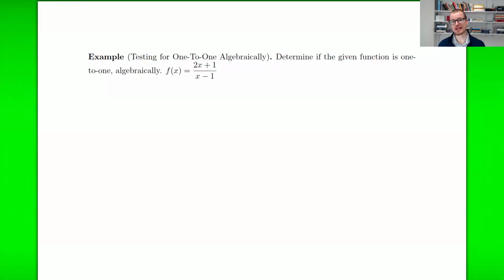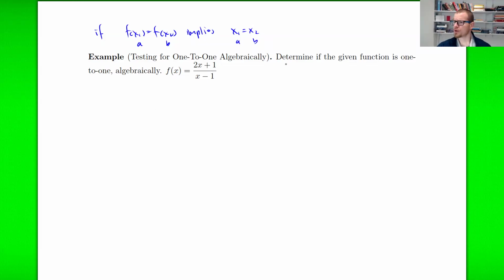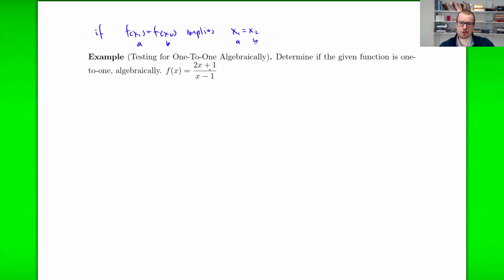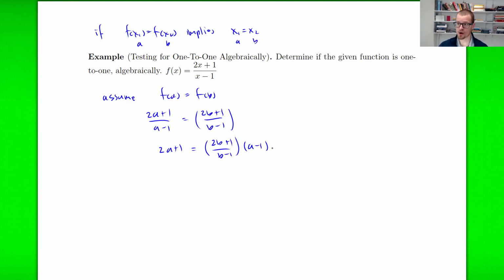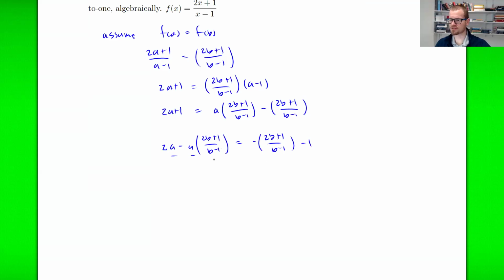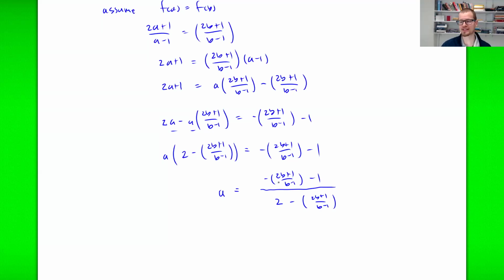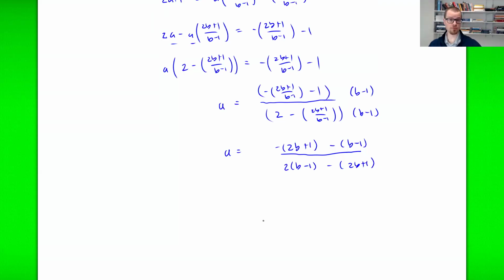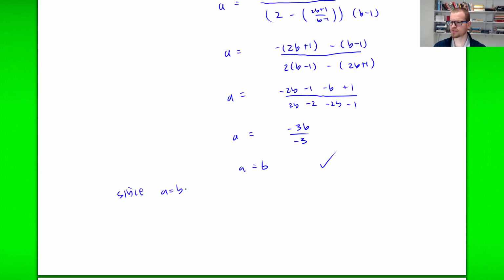One-to-One Functions: Example - Show 1-1 Algebraically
In this video, Dr Reynhout demonstrates algebraically, by definition, that a function is one-to-one.

The function considered